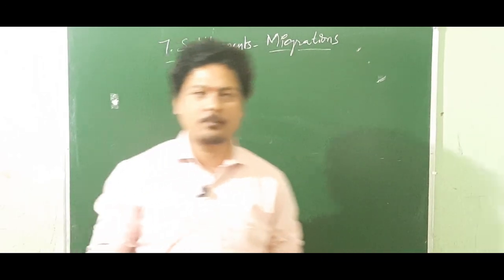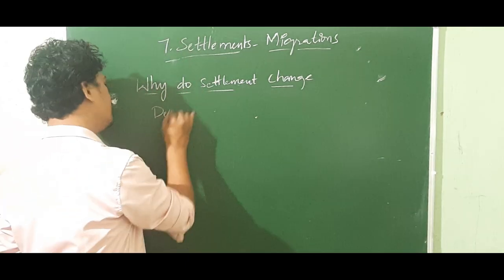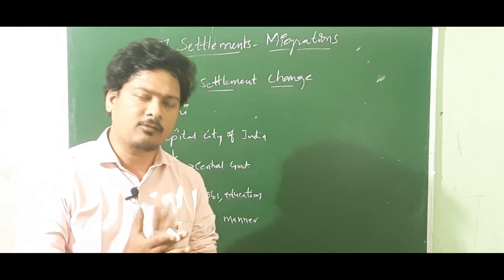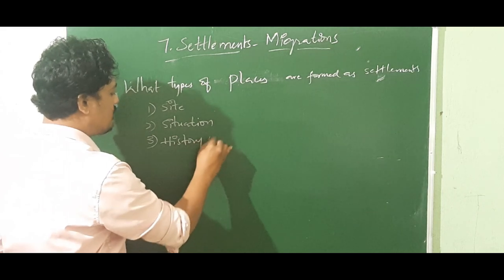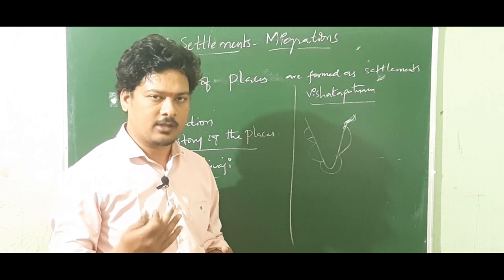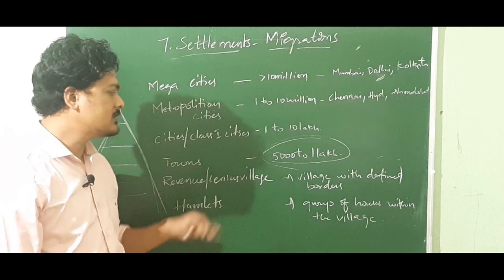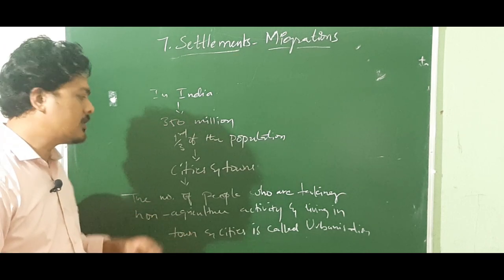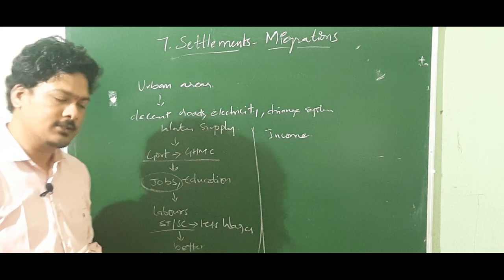7 settlements and migration| part 1| Social Studies| 10th class| TS/AP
Hello guys
7 settlements and migration| part 1| Social Studies| 10th class| TS/AP|
         This is Mahesh sir, I explain all the topics related to the social Subject and General knowledge topics which are subjected to current affairs will be explained.

            * Important Questions
            * Important blanks
            * Map Pointing
            * very importaant Short Answers
            * Long Answers
            * extra information related to the particular lesson will be explained